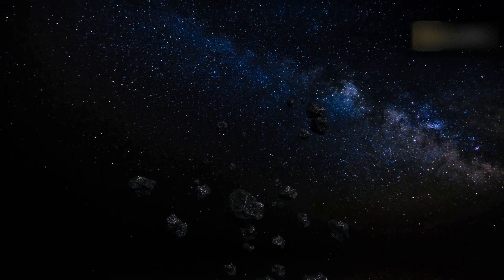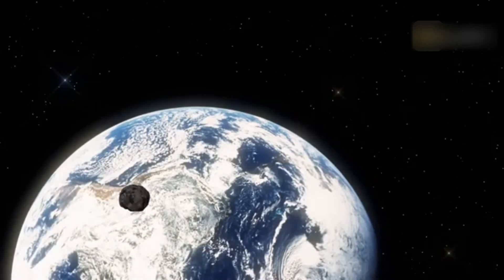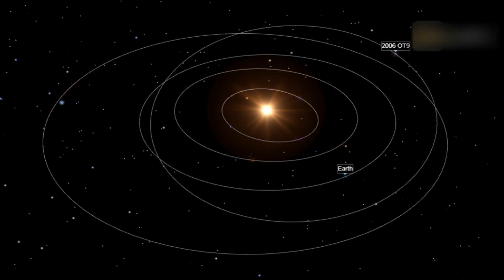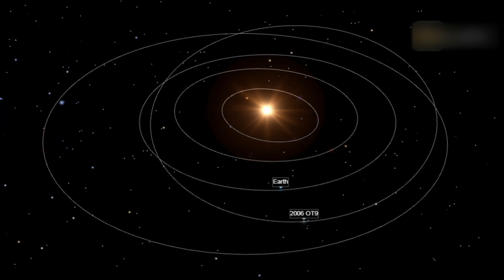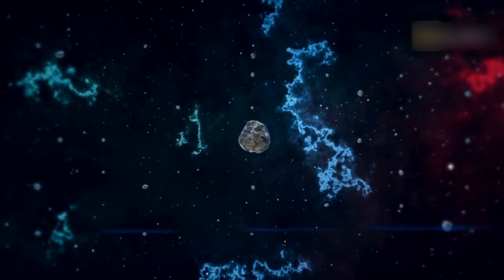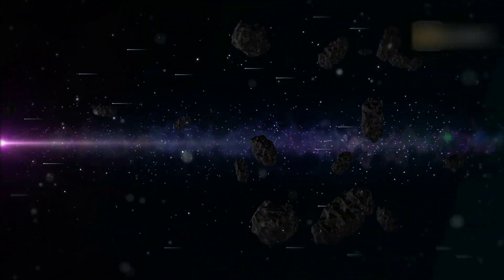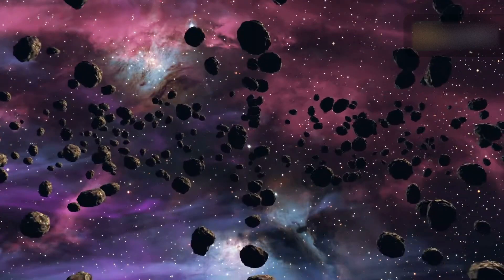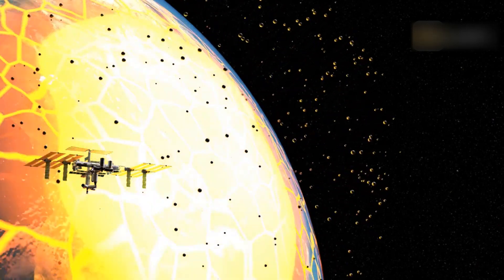Asteroid 2006 OT9 May Hit Earth This Year!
Asteroid 2006 OT9 Is Approaching Earth At A Speed Of 9 Km/s
NASA's Jet Propulsion Laboratory (JPL) is using  advanced tracking systems to observe the orbit of 2006 OT9. It is an asteroid whose orbit intersects with the orbit of the Earth.

7EVEN don't fully own the material compiled in this video. It belongs to individuals or organizations that deserve respect.